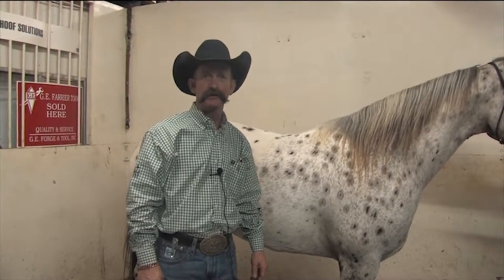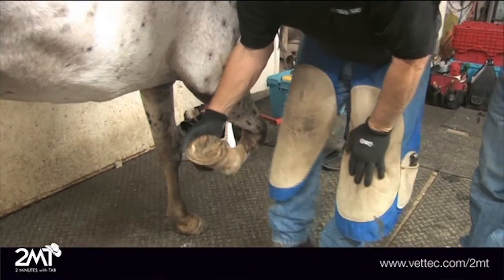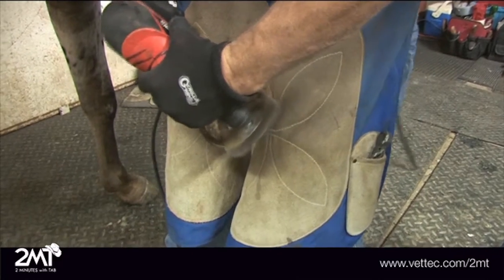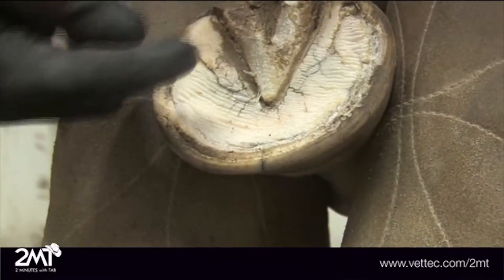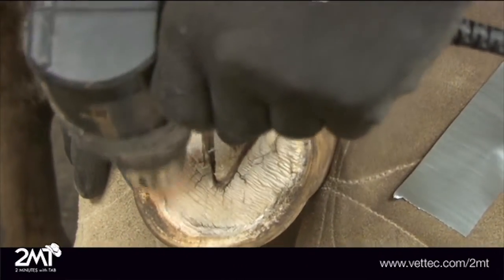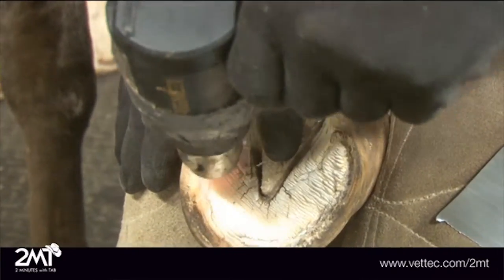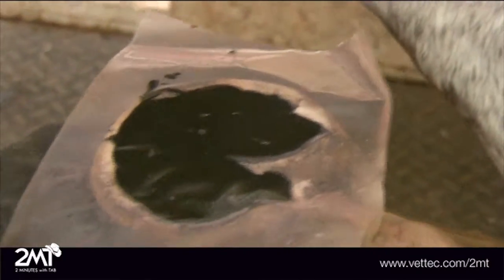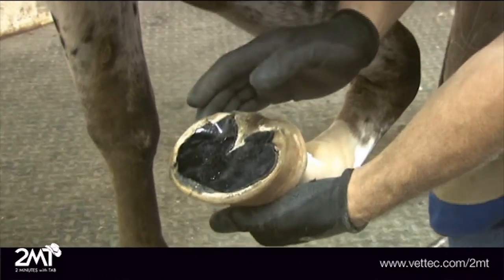Using Sole-Guard with Hoof Boots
Offers fast and effective protection and support for the unshod foot. Simply fill the bottom of the foot, keeping within the white line, to create a protective coating that bonds to the foot for approximately 3 weeks. Retains flexibility to move naturally with the foot, providing comfort and support.

Requires a dispensing gun and mixing tips, sold separately.